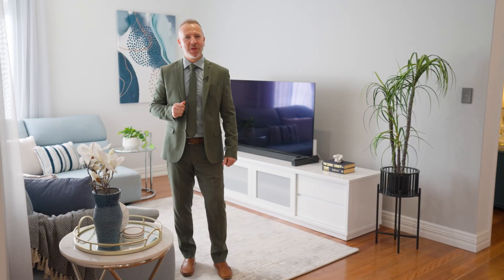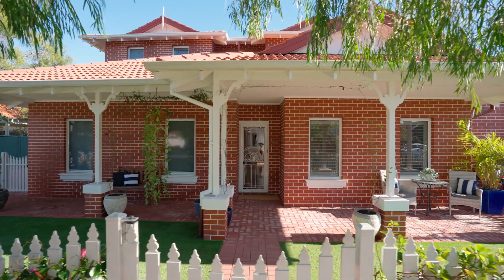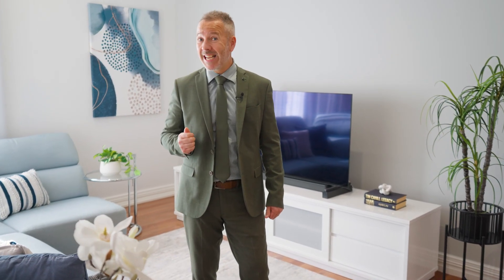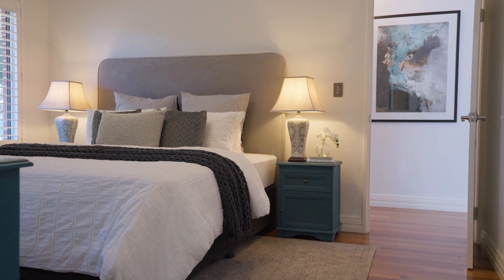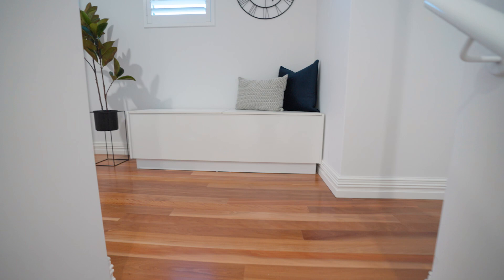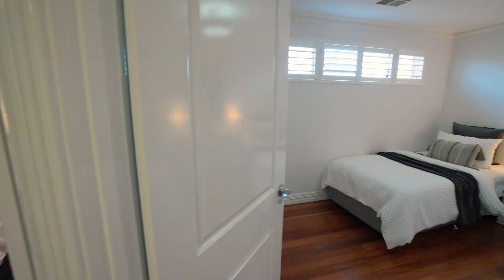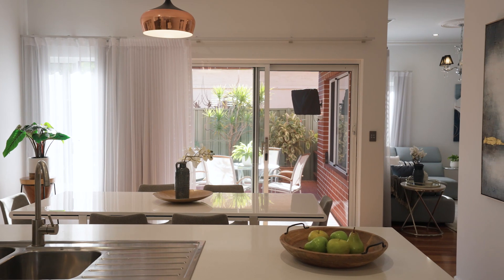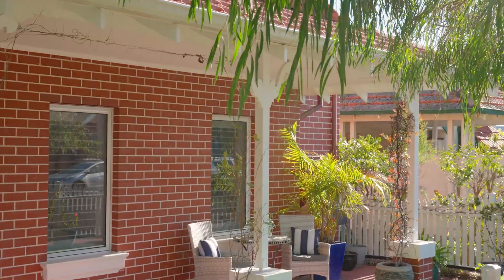143a Sixth Avenue Inglewood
🔑🔑JUST LISTED🔑🔑
❝A Federation-inspired Luxury Retreat .❞
3 🛏️  2 🛁  2 🚗  267m2 📐
END DATE SALE - Absolutely all offers by 6.00pm Wednesday 23rd August unless sold prior.

IDiscover a home where quality craftsmanship meets contemporary comfort in this high-specification Federation-style home, built in 2017 by Plunkett Homes. Located in a heritage-protected zone in the coveted Beaufort Street end of Inglewood, this residence showcases tuck-pointed red brick, complemented by a charming white picket fence with a pedestrian gate. A wide welcoming veranda with exposed rafters and a tiled roof with gables and finials further enhance its characterful aesthetic.

Step through the lead-light entry door and be welcomed by spotted gum flooring that flows seamlessly throughout each level. An ideal choice for families and professionals alike, the residence offers three bedrooms, two bathrooms, and a conveniently located third WC in the laundry - equipped with overhead cupboards and easy access to the clothesline.

Embrace a relaxed, communal atmosphere in the open-plan kitchen, living, and dining area. The beautifully-appointed kitchen features a U-shaped breakfast bar, stone benches, a walk-in pantry, and 900mm stainless steel Smeg appliances, including an electric oven, gas hob, and dishwasher. With a double fridge recess and glass splash-backs, it perfectly blends functionality with contemporary design. Perfectly suited to down-sizers, the main bedroom on the ground level is a private retreat that boasts plantation shutters, a walk-in robe and an ensuite taking style to a new level with a double vanity, oversized frameless shower, and separate WC.

Upstairs houses a cosy study nook and ample linen/storage cupboards. Servicing two queen-sized junior bedrooms with built-in mirrored robes and shutters, the family bathroom is a modern sanctuary with a bath, frameless shower, and a separate WC. Enjoy movie nights in the lounge/theatre room, complete with a coffered ceiling, shutters, and double doors for privacy.

📲Scott Fletcher 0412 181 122